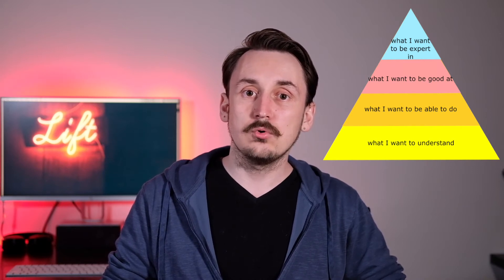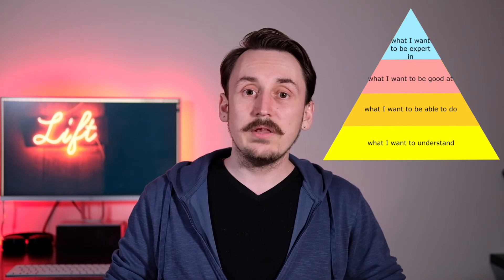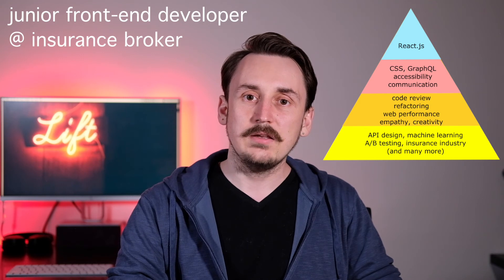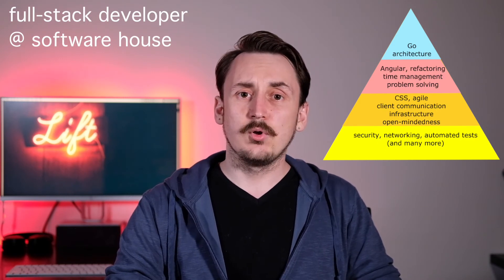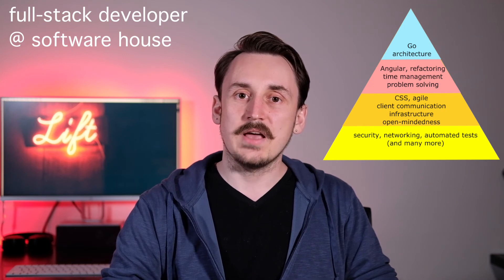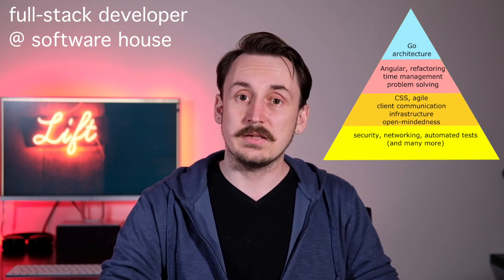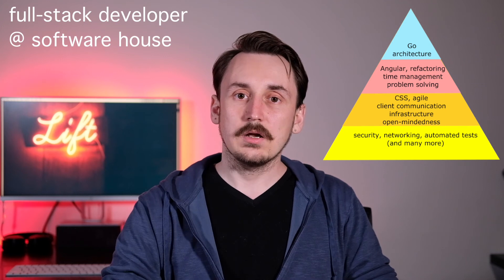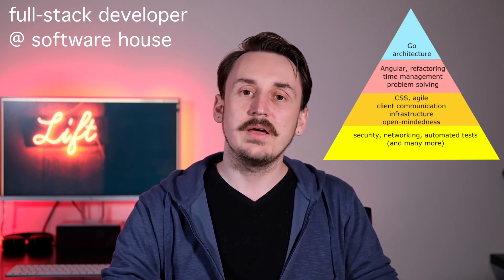become a BETTER SOFTWARE DEVELOPER with a pyramid of skills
In this video I'm presenting a pyramid of skills, a technique that will allow you to structure the list of skills that you want to learn, organize learning process, and to determine how much time to spend on practicing different skills.

Whether you want to learn faster, become a more productive developer, gain a completely new skill or become an expert in your niche - you need to understand what skills you need and how much you need to learn about each topic.

🎥 Timeline
0:00 Generalists vs specialists
1:20 Evaluating your skills
5:20 Planning your future skills
7:30 pyramid example - junior front-end developer
9:20 pyramid example - full-stack developer
10:50 how to split your time
12:10 changing your pyramid
12:50 practicing at work vs home

📚 Resources
- four stages of competence, a concept on which I loosely based my pyramid
- A hierarchy of skills by Igor Kokcharov, PhD - a similar concept that adds one more level (craftsman), which I find quite interesting
- Dreyfus model of skill acquisition, it overlaps with the hierarchy above but it is much deeper and explains the process of acquiring knowledge (summary available on Wikipedia
- "Learning how to learn", one of the most popular on-line courses ever, by Dr. Barbara Oakley and Dr. Terrence Sejnowski; it explains the process of acquiring knowledge (I'll be coming back to this topic in the future)